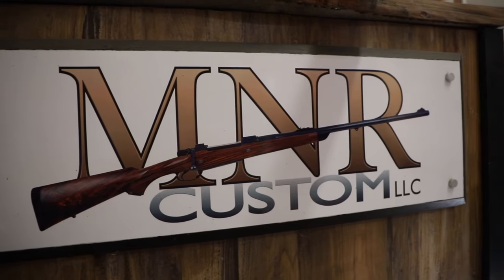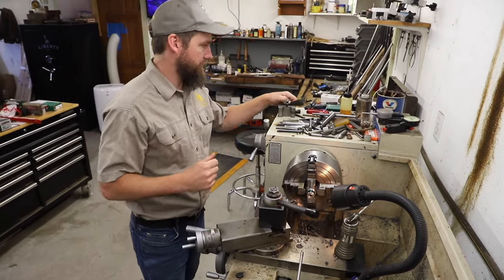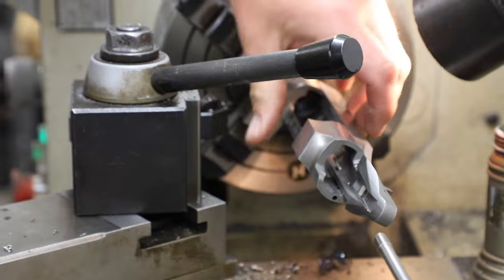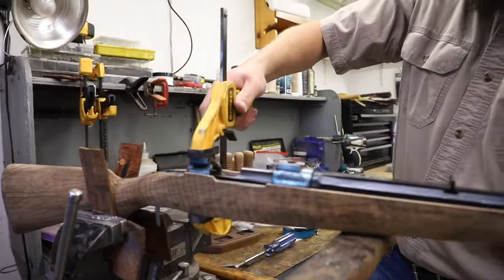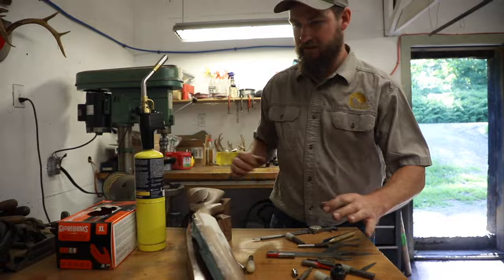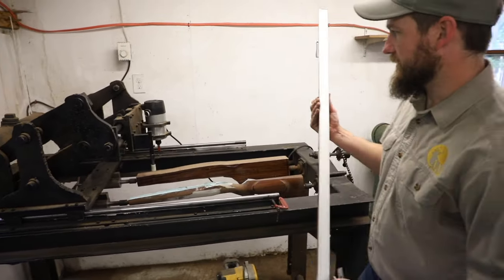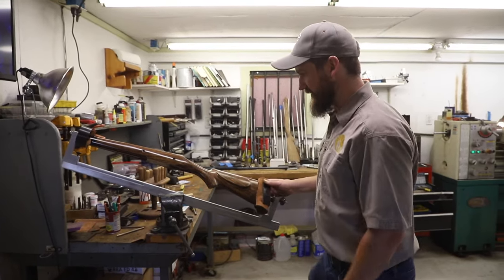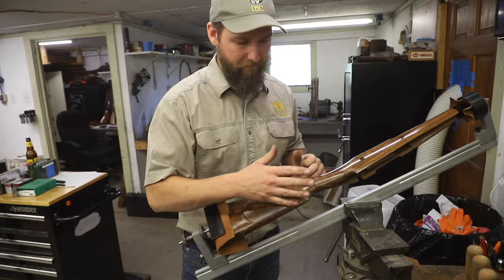Custom Gunmaking - A Filmmakers Perspective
In it we highlight barrel threading, stock inletting, checkering, and stock duplicating and discuss different aspects of the business.